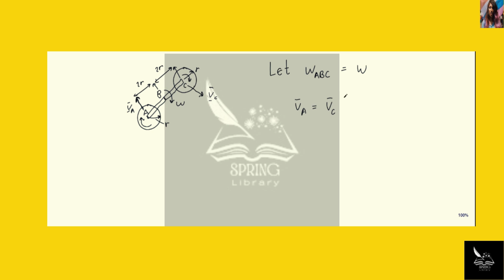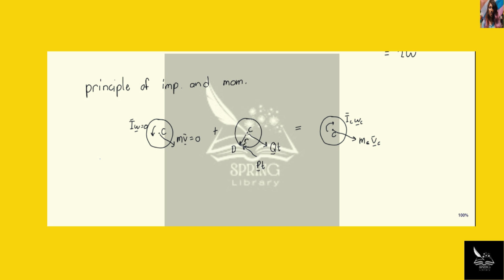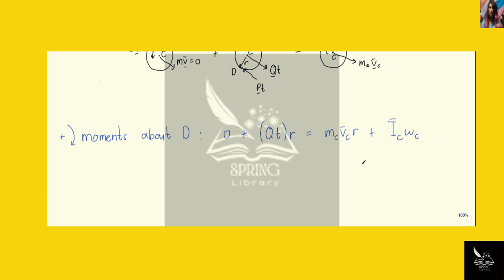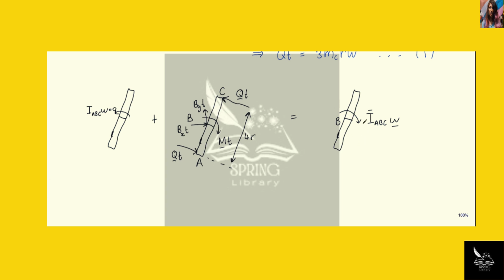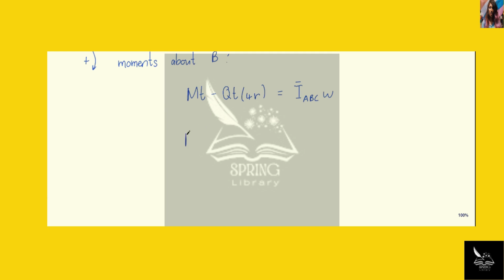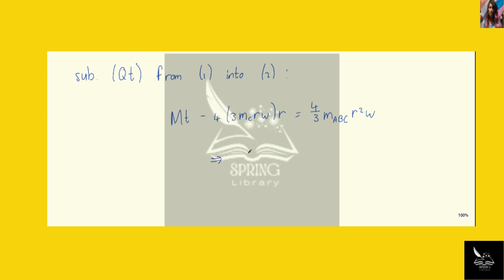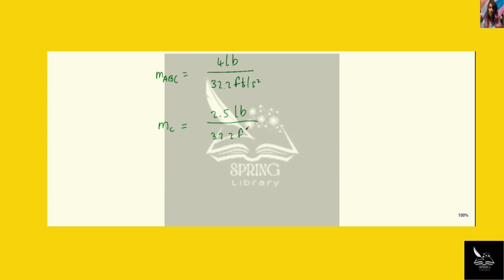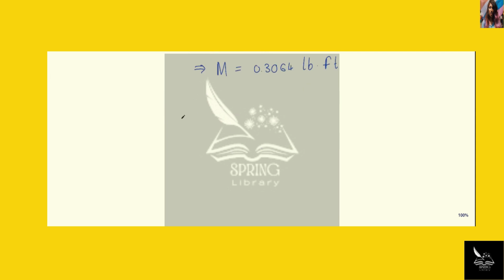The gears shown in the figure have a normal diametral pitch of 5 teeth/in, a normal pressure angle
The gears shown in the figure have a normal diametral pitch of 5 teeth/in, a normal pressure angle of , and a helix angle. The transmitted load is . Gear 2 rotates clockwise about the axis, as viewed from the positive axis. Gear 3 is an idler. Find the forces exerted by gears 2 and 3 on their shafts